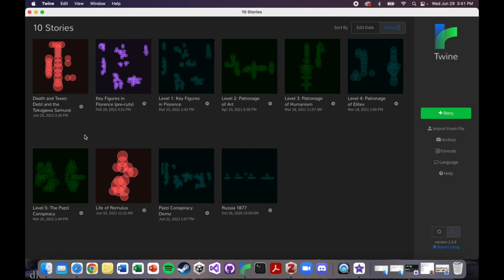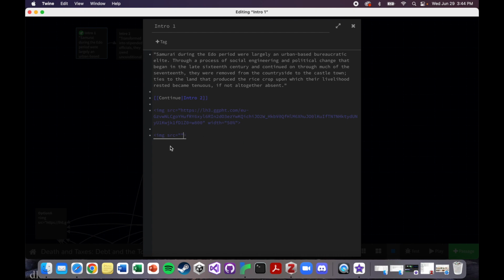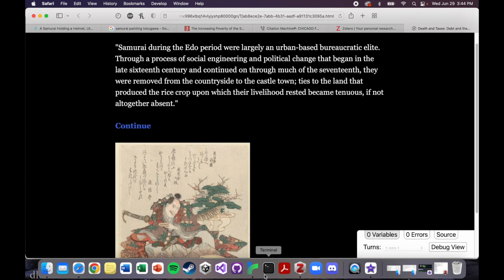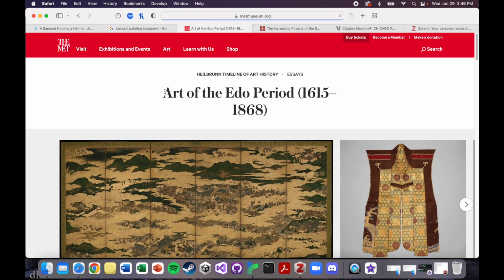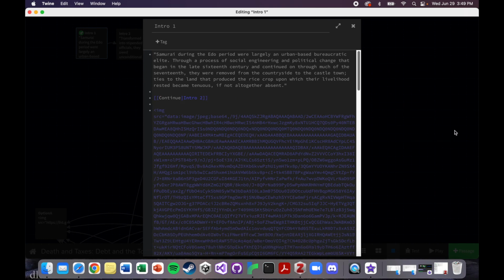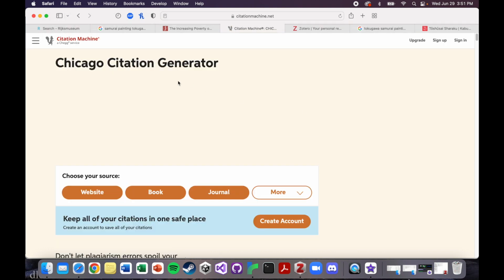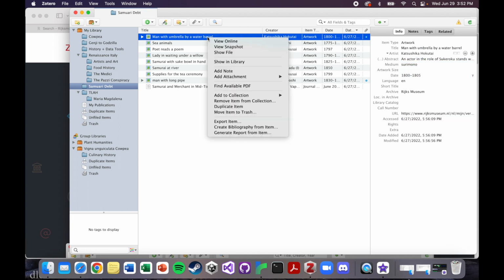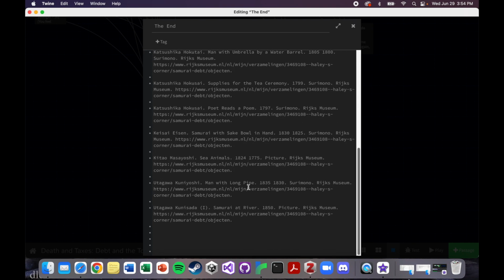Adding Images to Twine Stories (PLUS Image Sourcing and Citations) | Twine Tutorials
In this video, you will learn how to add images to your Twine stories. We'll also cover where to find good historical images and best citation practices for historical game projects.

This video was made by Haley Price for UT's JapanLab.